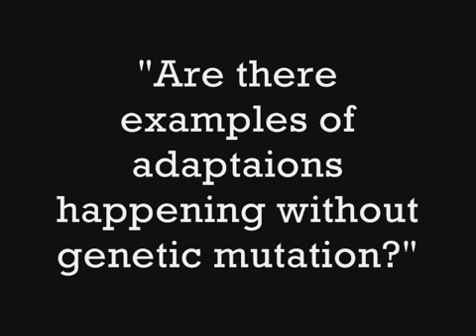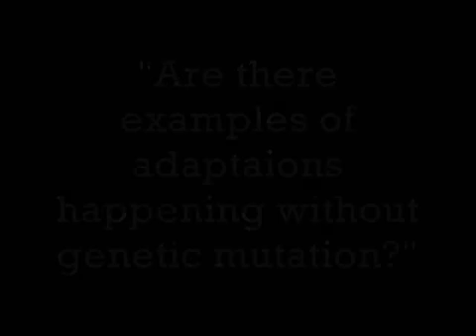Kenneth R Miller: Are genetic mutations required for species adaptation?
Before a packed house, Kenneth R. Miller delivered an excellent lecture on the intersection of evolution, religion, and American education as part of the UAB "First Thursday" Lecture Series at the Spencer Honors House. After the talk, he participated in an extended Q&A session. Here is one of the questions he discussed